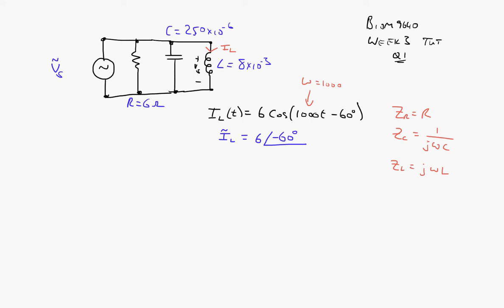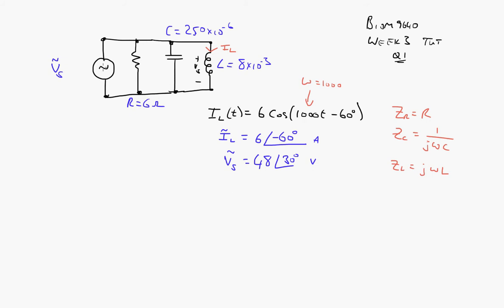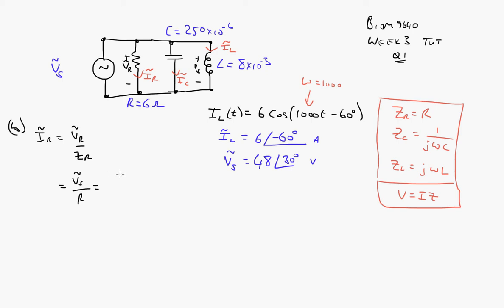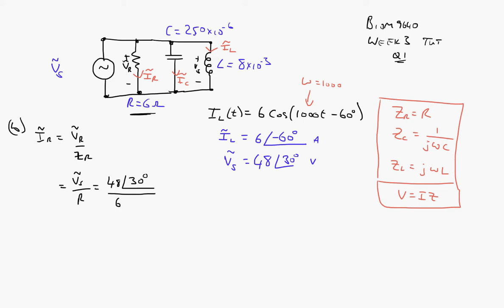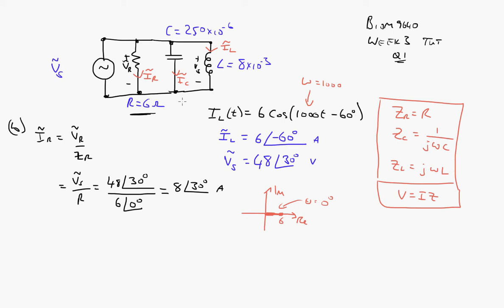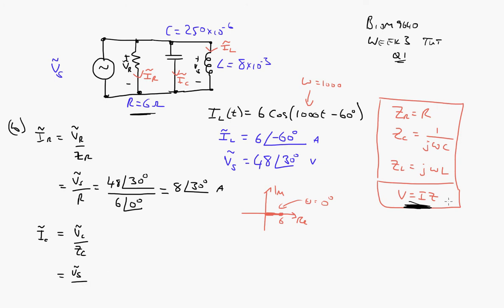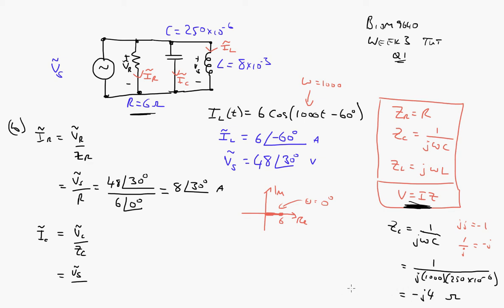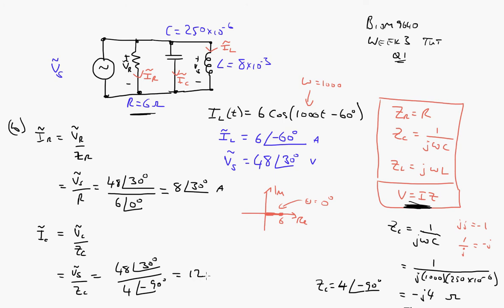BIOM9640 Week 3 Tutorial solution. Q1 (b).